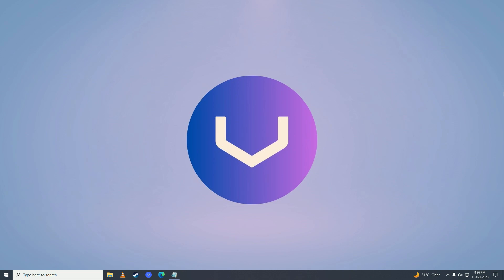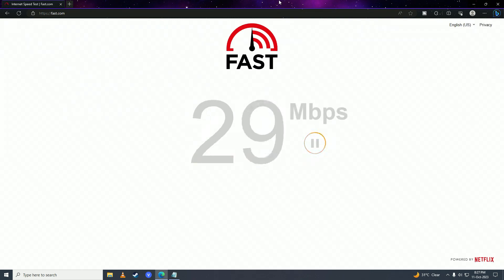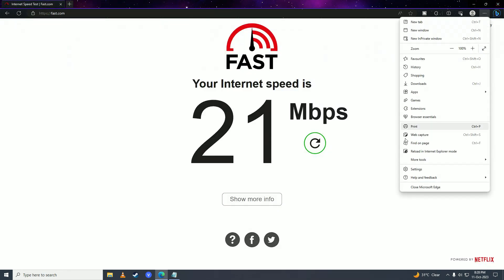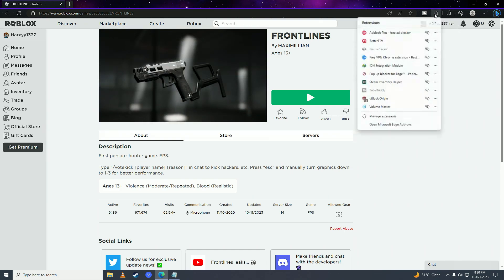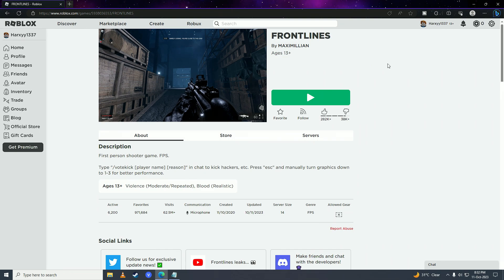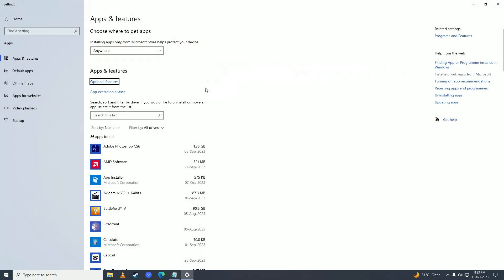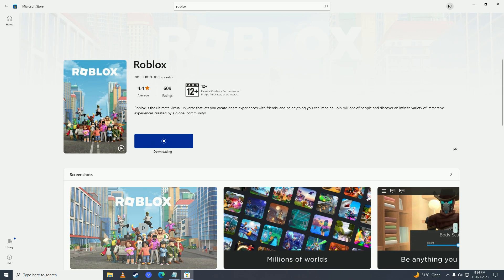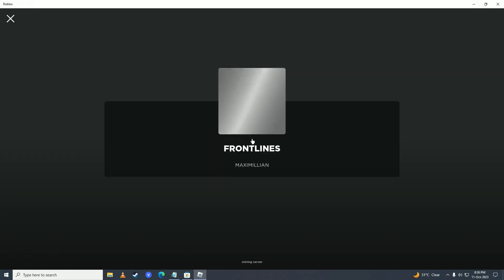How to Fix An Error Occurred and Roblox Cannot Continue | Expected Channel Name Error - (FULL GUIDE)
How to Fix Roblox Error: Expected Channel Name when using -channel, use "" for empy value

Are you tired of encountering frustrating errors while enjoying your favorite Roblox games? 😫🎮 Well, fear no more! In this comprehensive video guide, we've got you covered with the ultimate solution to fix the dreaded "An Error Occurred and Roblox Cannot Continue" error, specifically addressing the notorious "Expected Channel Name When Using -Channel, Use "" For Empty Value Error." 🛠️🚫

🔍🛠️ In this video, we'll delve deep into the root causes of the error, providing you with step-by-step instructions on how to troubleshoot and resolve the issue effectively. With our expert guidance, you'll be back to exploring the Roblox universe in no time! 🌌💪

✨🔧 Our easy-to-follow tutorial will cover everything you need, from identifying potential system conflicts to implementing specific fixes for the "Expected Channel Name Error." We'll walk you through the process with clear explanations and visual demonstrations, ensuring that you regain seamless access to your favorite Roblox games. 📺💻

💡🆘 Don't let technical errors hinder your gaming experience any longer! Join our video and discover the perfect solution to overcome the "An Error Occurred and Roblox Cannot Continue" issue. 🚀🎮

- TutoRealm